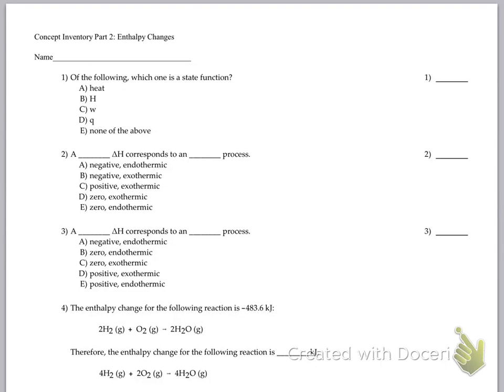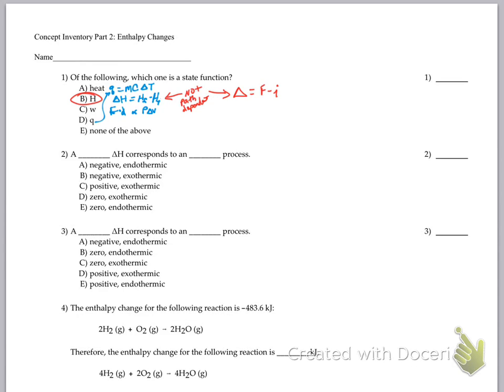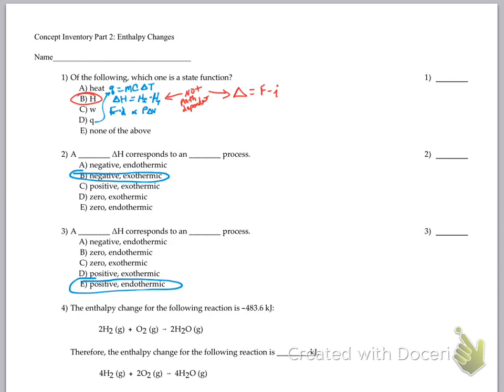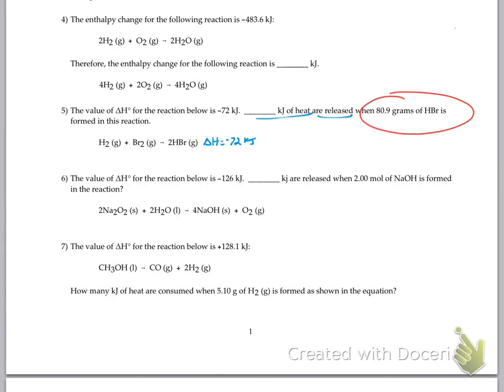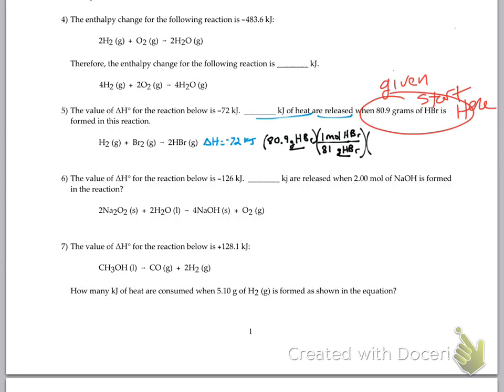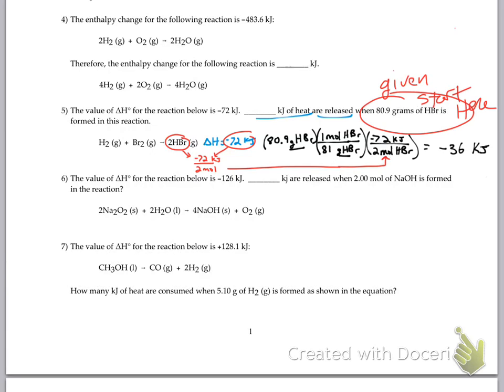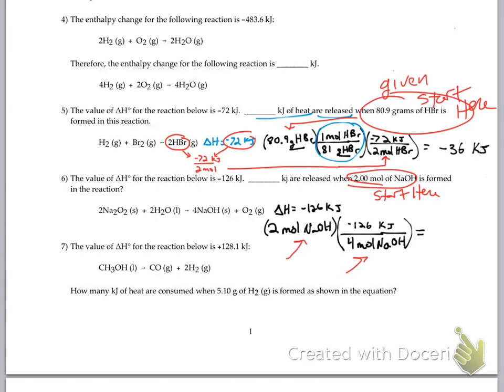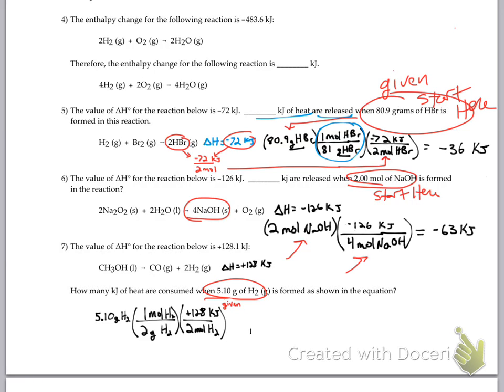Ch 5 concept inventory part 2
Stoichiometry and enthalpy of reaction